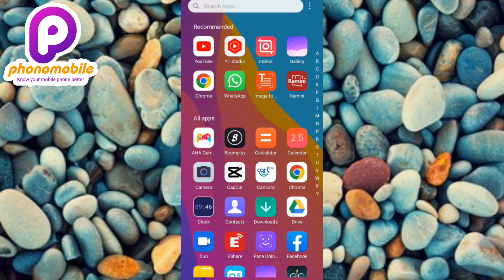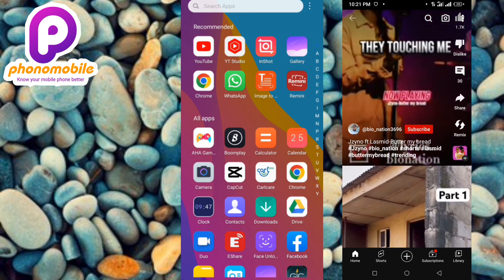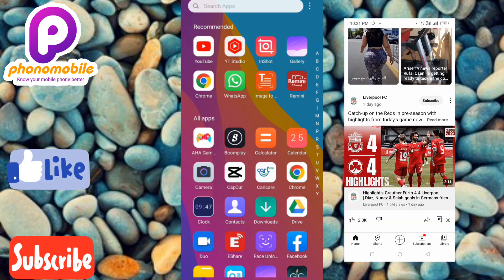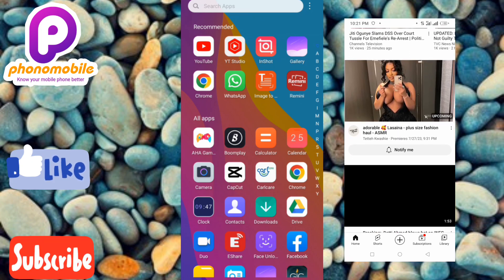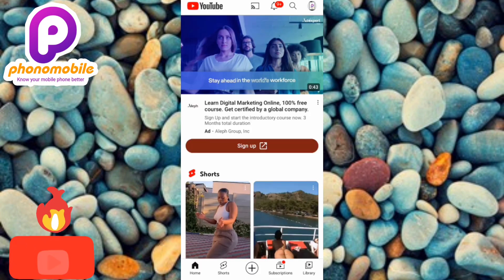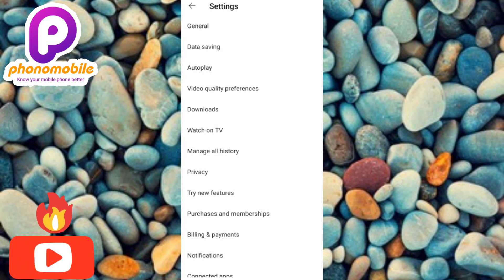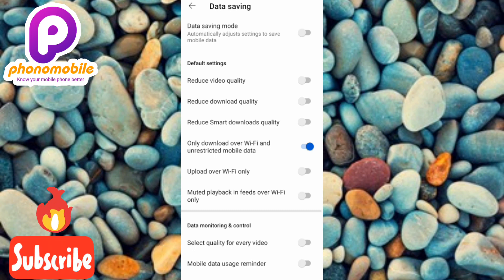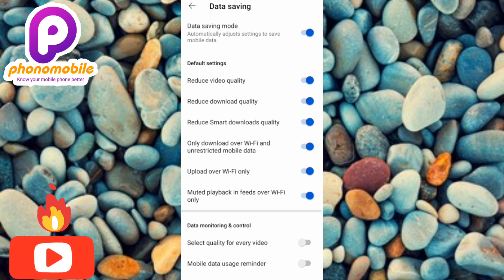How to Enable Data Saver on YouTube Mobile App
This video is about how to turn on data saving on YouTube. You will learn how to enable data saver on YouTube. This video is a step by step YouTube Tutorial that will teach how to easily enable or turn on data saver on YouTube mobile app for both Android and iPhone.